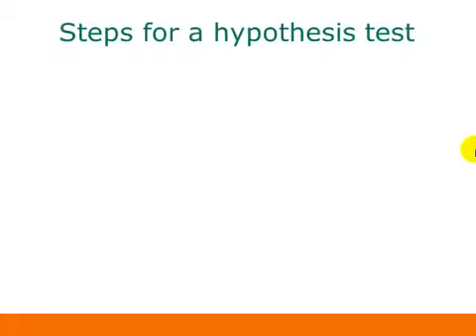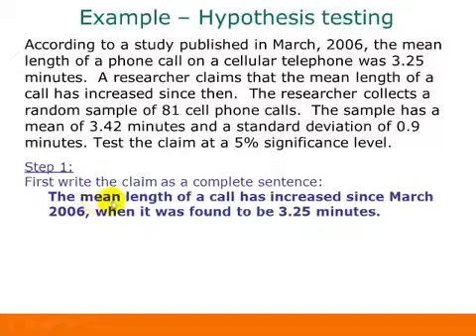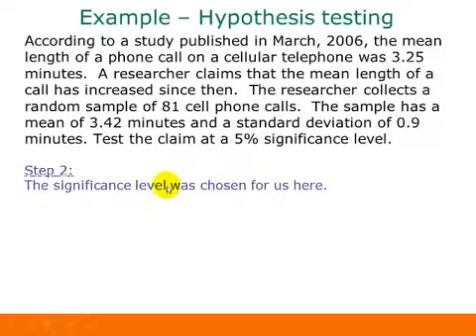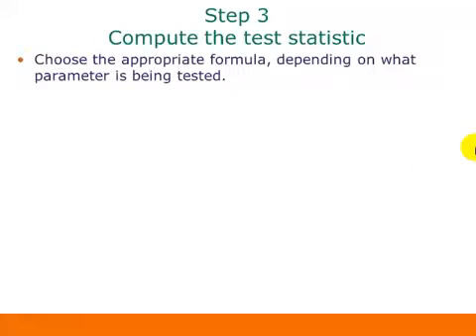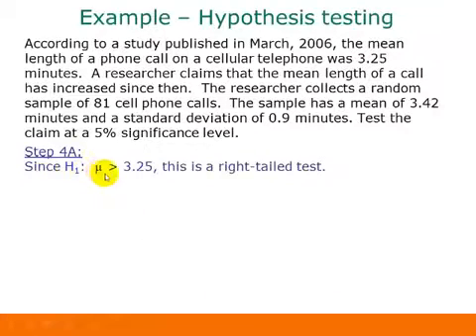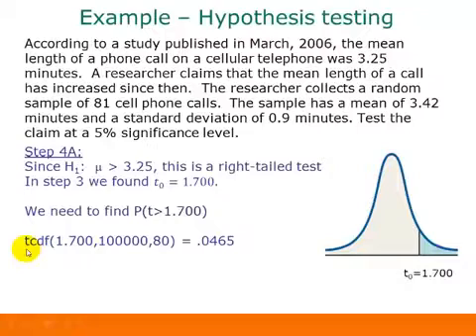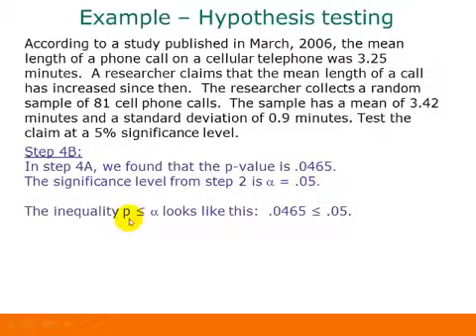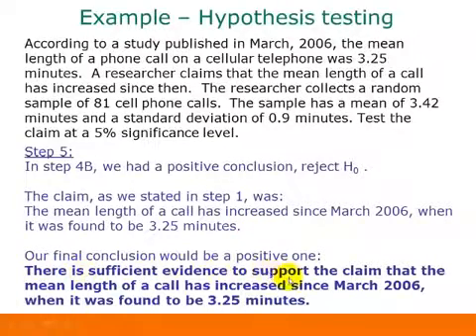Hypothesis testing for means: An example